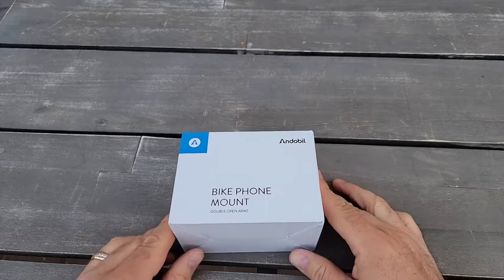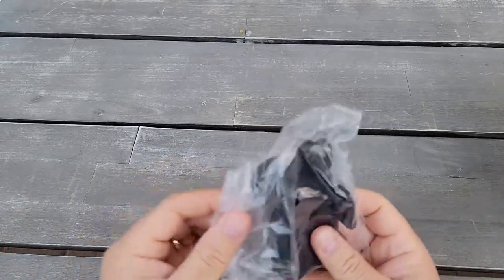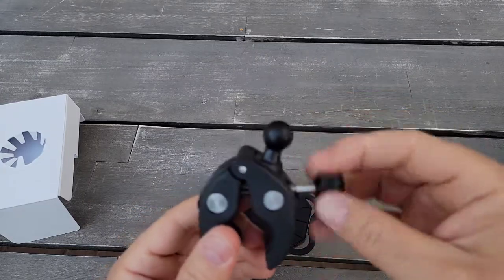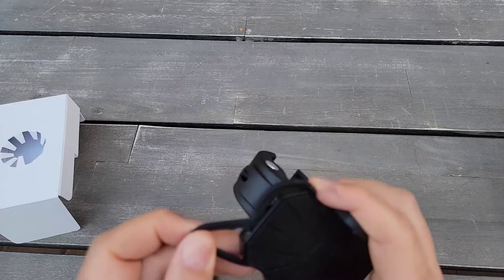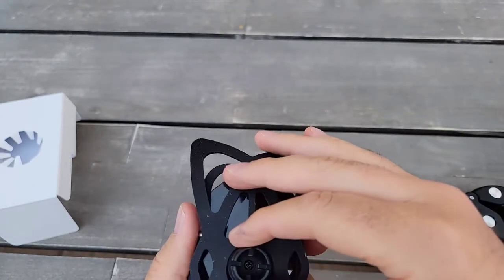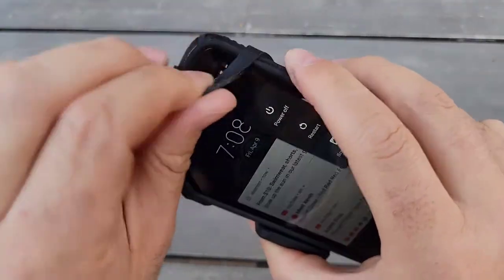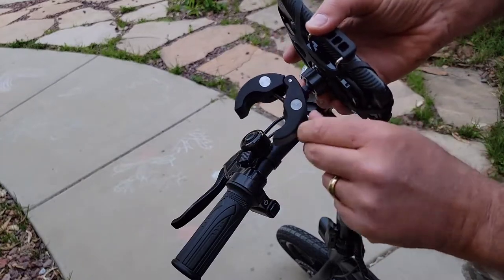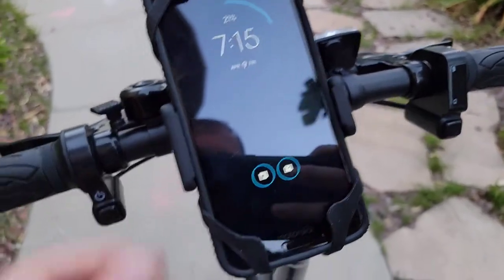Andobil Bike Phone Mount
I recieved this Andobil Bike Phone Mount for unboxing and review. My first impression is that quality is great and very stable.
I tested it on Motorola G6 and will do on Samsung s21 Ultra later as well

✅Hold Your Phone Steadily & Safe Cycling: Andobil bike phone mount features flexible clamping arms with non-slip/scratch-resistant silicone cushion, keep smart phone seated securely on the bike holder, even in sudden braking, steep roads or other extreme environments will never shake, let you have a safe riding experience. Shock-absorbing silicone butterfly bands are full of elasticity, not only wrapped your phone like armor but it's not easy to break like rubber after left out in the sun heat.
✅Enjoy Your Riding & Life: The bike phone holder with ball joint allows you to freely adjust the angle during riding, 360-degree rotation makes your phone access landscape or portrait easily, ensure you have a perfect view on the journey. Moreover, different lengths' clamps avoid pressing the volume key, the open-face design achieves full-screen access- And ready for hands-free calls, GPS navigation & music streaming, which allows you to fully experience the joy of riding or sporting.
✅Universal Phone Mount for Bicycle: Silicone bands can be stretched up to 4 times to hold your phone, Adjustable clip of the universal bicycle& motorcycle phone holder fit most phones between 4in.-7in., Perfectly compatible with iPhone 12/12 Pro Max/11/12 Mini/11 Pro Max/SE/Xs Max/XR/X/Xs/5/5 Plus/8/8 Plus/7/7 Plus/6/6 Plus/4/4 Plus, Samsung Galaxy S20/S21/Note20/A51/S8/S8 Plus/S7/S10/S10 Plus/S9 Plus/Note 8, LG Sony Nokia Google Nexus, google pixel, GPS navigation and more.
✅ Better Design Than Before: No tools required for installation! Just install this bike cell phone holder on the handlebar and tighten the nut! Superior ABS base of the phone holder for bike with scratch-free TPU rubber pad, firmly grasps the handlebars even sharp turns or braking, the diameter can be adjustable from 0.5”-1.5”, ideal for bicycle, scooter, motorbike, mountain bike, e-bicycle, shopping cart, dirt bike, spin bike, stationary bike, strollers, golf cart, treadmills and more.
✅ What You Will Get: Andobil insists on making high-quality products and puts the customer's experience in the first. If you have any usage problems or product suggestions, please let us know. We'll improve our products. 1-year hassle-free service and lifetime support. If you have any problems with andobil’s phone bike holder, please feel free to mail us and we’ll respond in 12 hours! package box*1, Nut*1, Supported Board*1, Phone Mount Base*1, Spare butterfly strap*1, user manual *1.